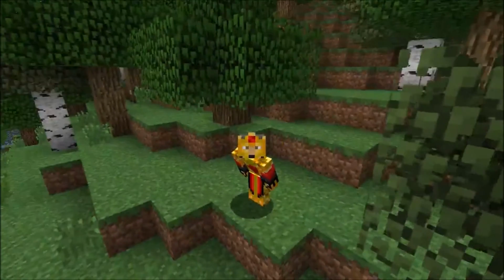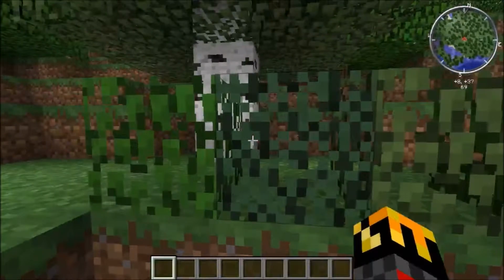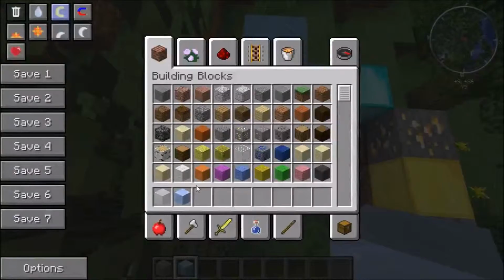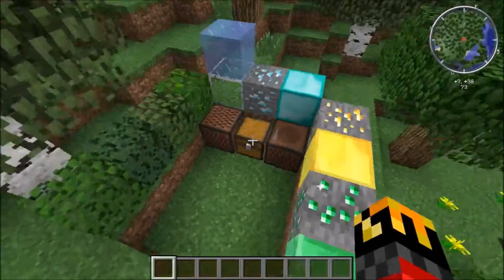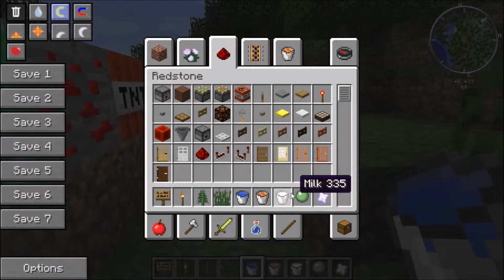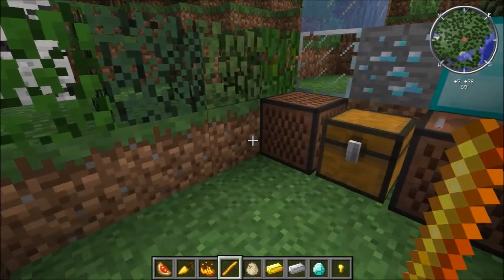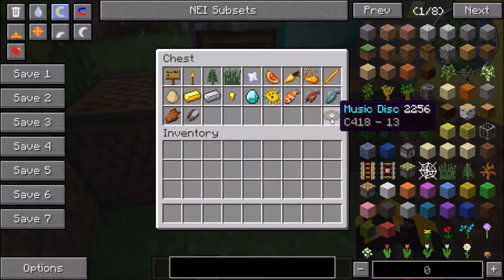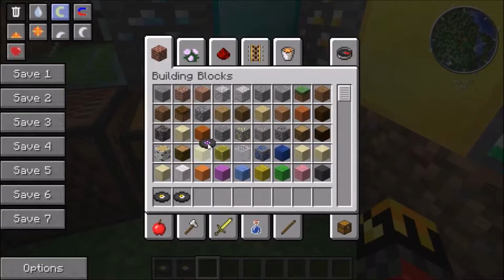TP Showcase: BlackSmith Hybrid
O.M.G!!! Which stands for Ok Mr. Green. oh wait it doesn't stand for that. oh. Well this is an amazing texture packet!!!
-Spoiler-
This texture packet is similar to shaders and pretty muc. Stop Spoiling the video GEMEN CRAFT. oh sorry.

Technic Launcher Modpack:
Essential Mods 1.8

Texture Packet Link:
Unknown

Creator:
Also unknown (sorry creator)